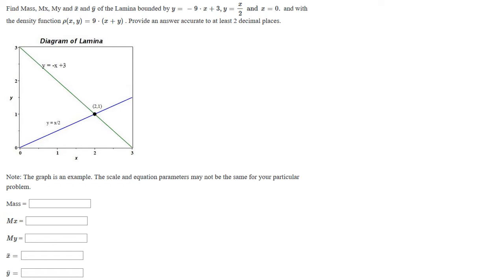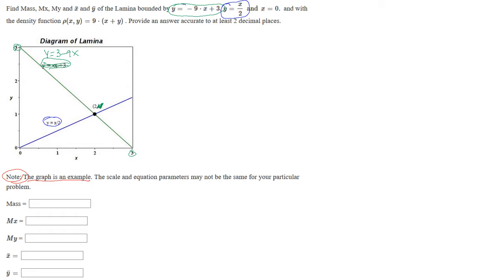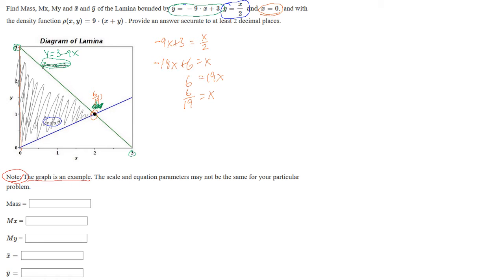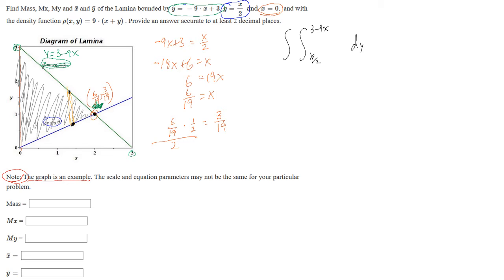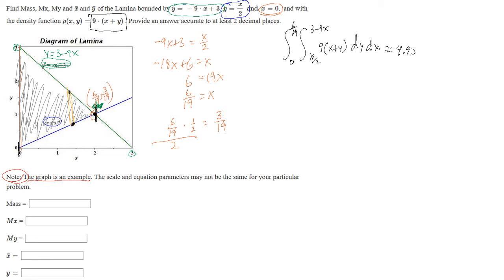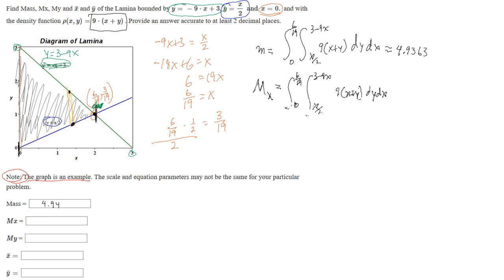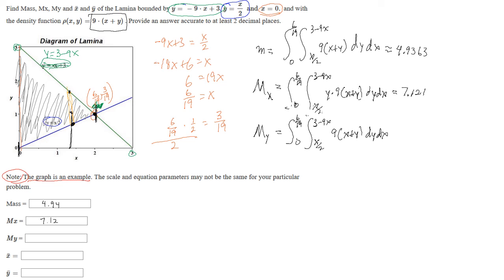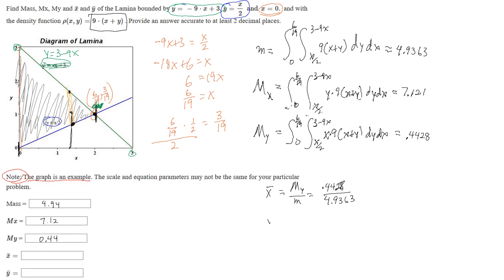2415Sec5 6Prob6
Calculus 3, Center of Mass